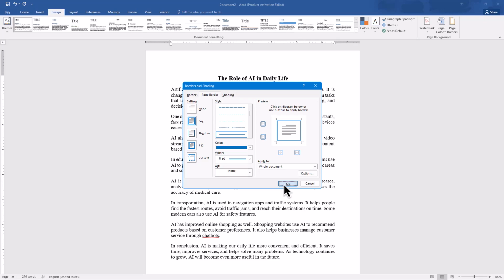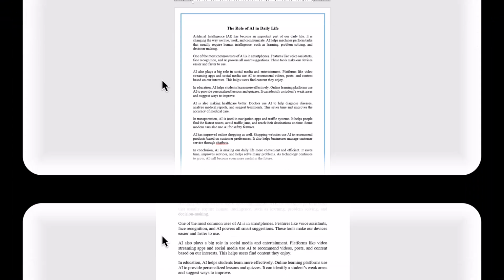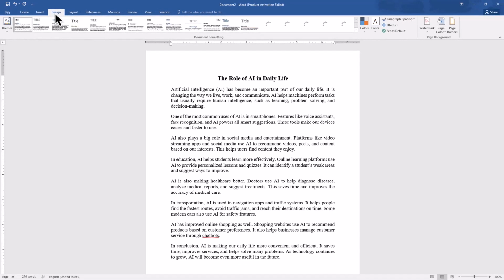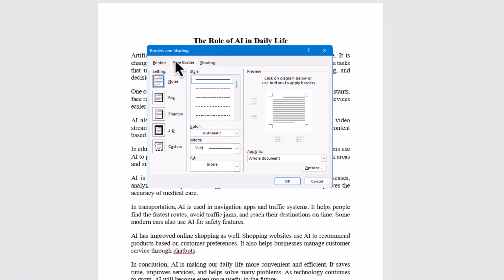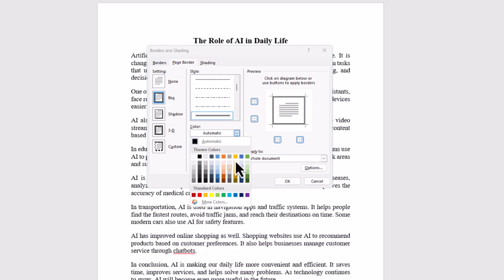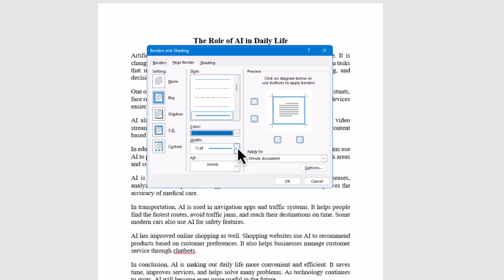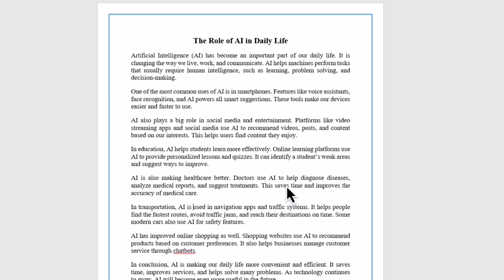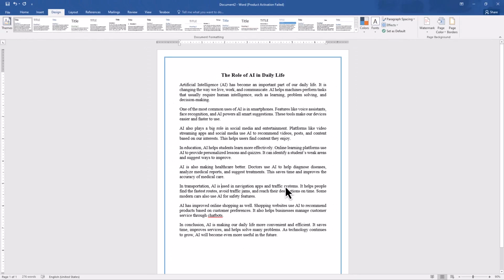How to Create a Page Border in MS Word (Easy Step-by-Step Guide)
Want to make your documents look more professional in Microsoft Word? 📄✨
In this quick tutorial, I’ll show you how to create a page border in MS Word step by step using built-in design tools.

Perfect for assignments, certificates, resumes, invitations, and professional documents.

🧠 What You’ll Learn:
Add page borders in MS Word
Customize border style, color & width
Apply borders to specific pages
Create professional-looking documents
Remove or edit page borders easily
⚡ Quick Steps

✔ Go to the Design tab
✔ Click Page Borders
✔ Choose border style and color
✔ Click OK to apply the border ✅

💡 Works on Windows & Mac | Beginner-friendly | Updated guide